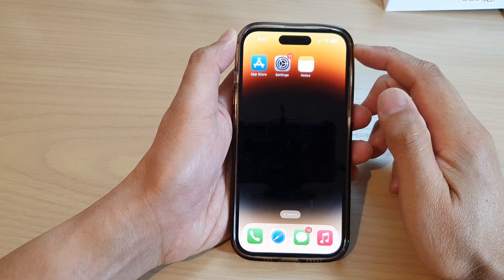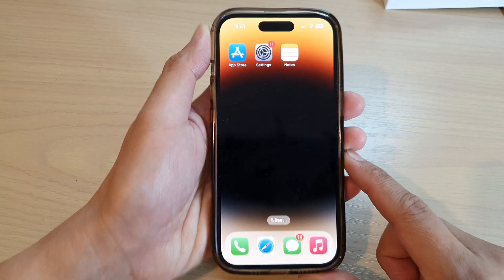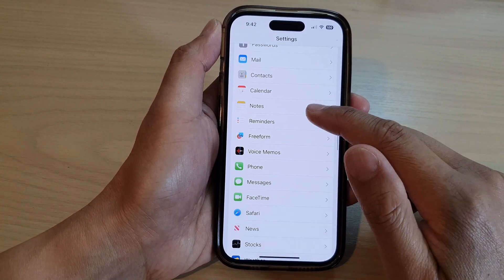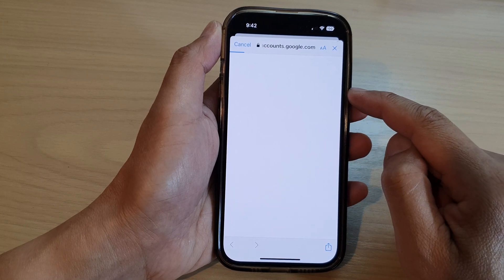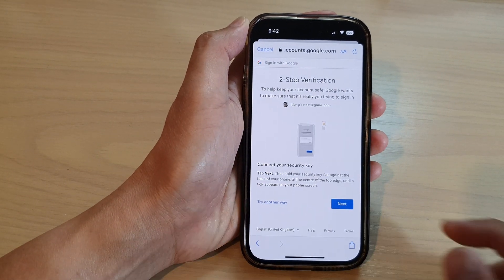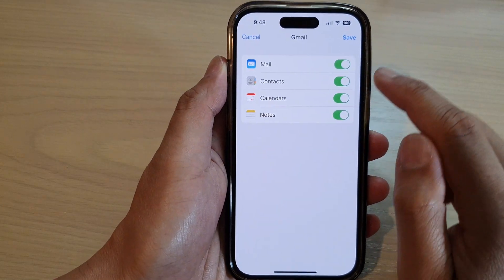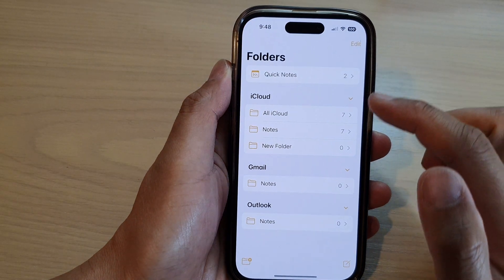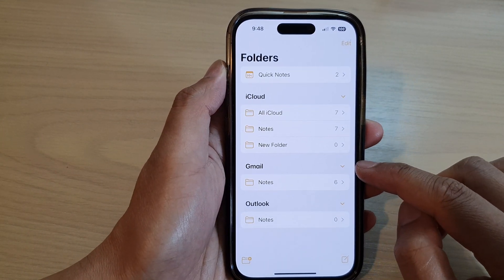iPhone 14/14 Pro Max: How to Sync Google Notes With Apple Notes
Learn how you can sync Google Notes with the iPhone built-in notes app on the iPhone 14/14 Pro/14 Pro Max/Plus.